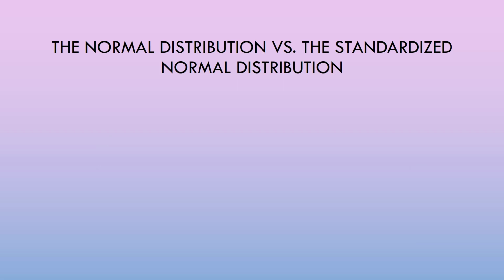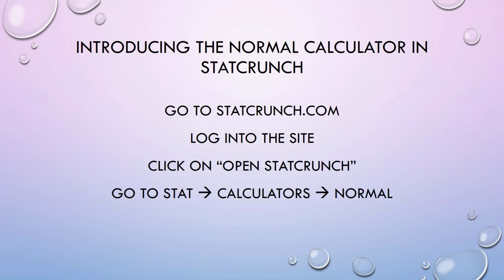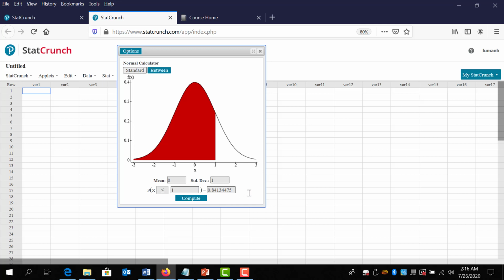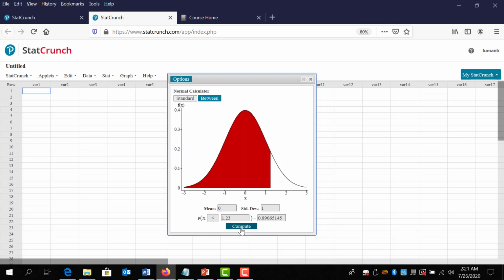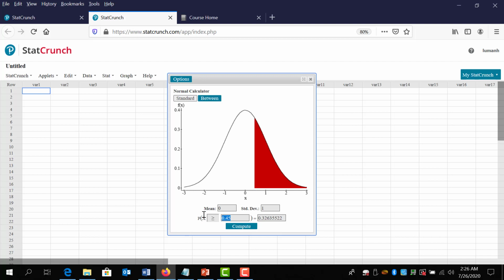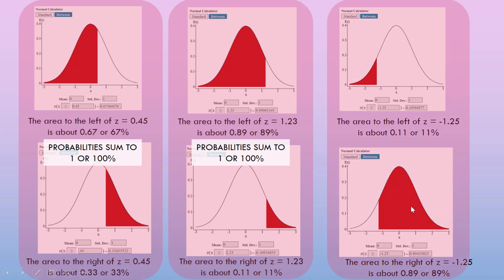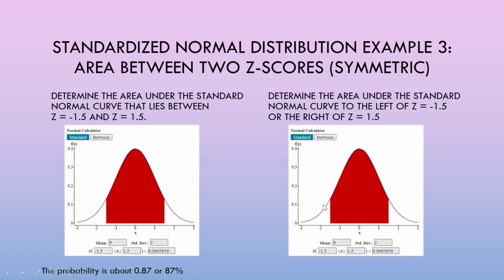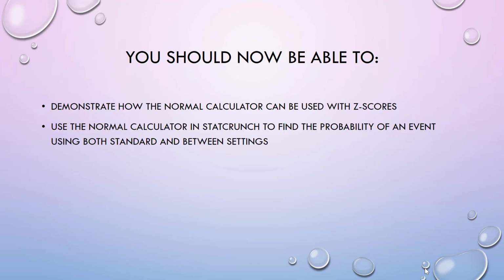Standardized Normal Distribution